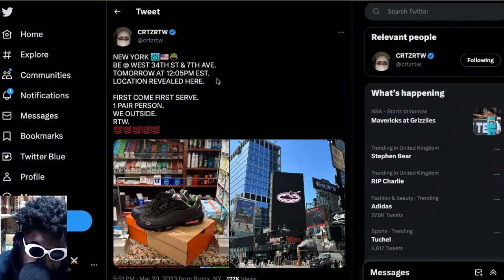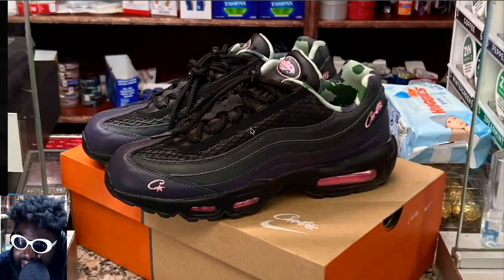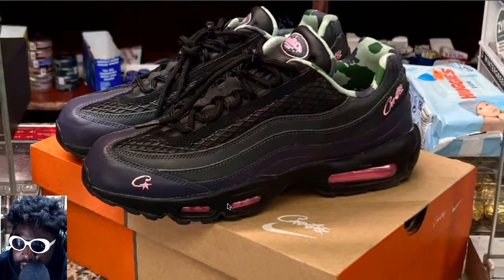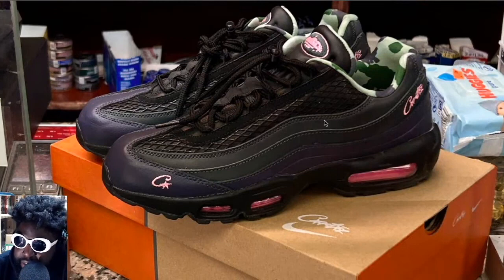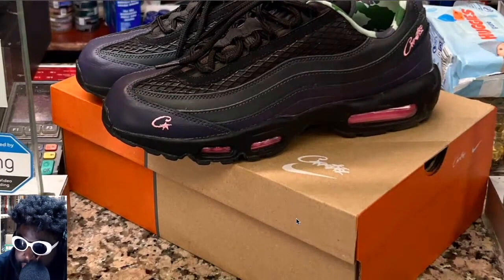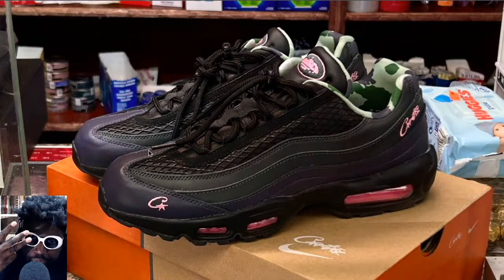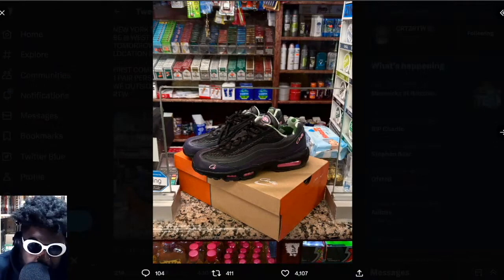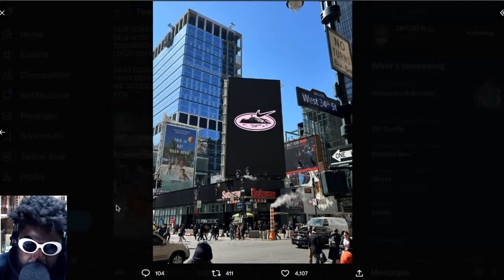Corteiz x Nike Air Max 95 "NYC" Exclusive